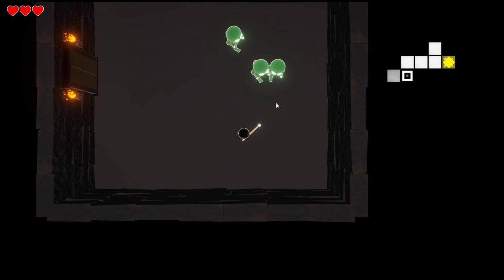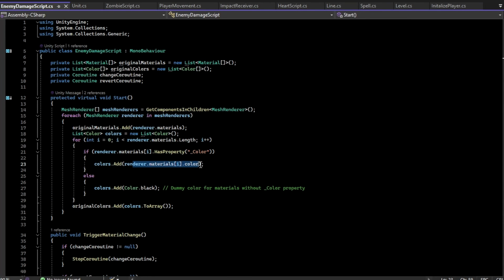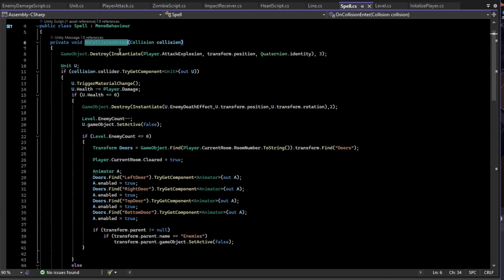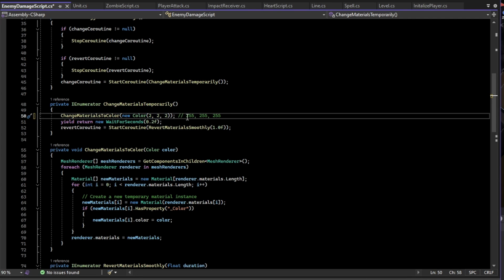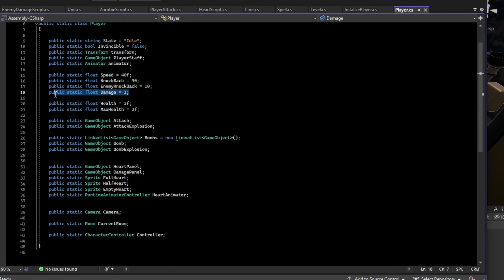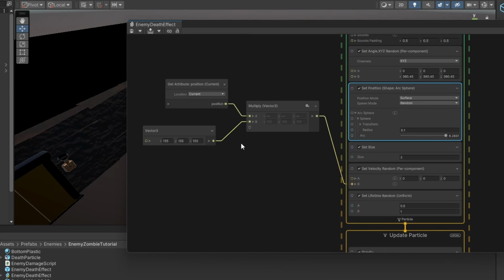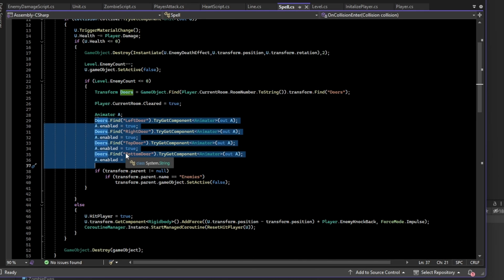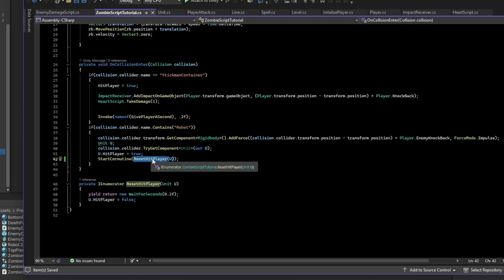Unity - Enemy Damage Effect (Gamey White Flash)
In this video I'll show you how to make your enemy flash white when damaged